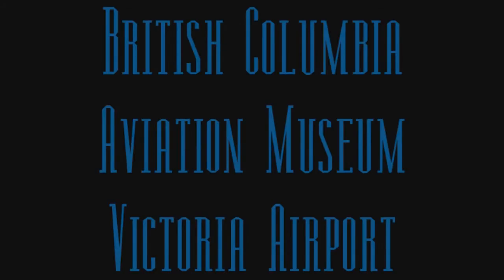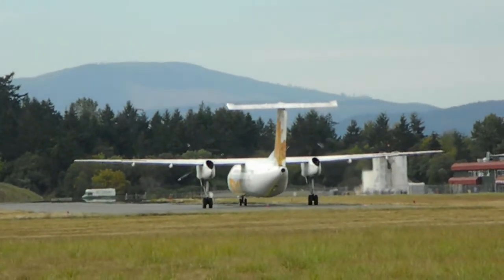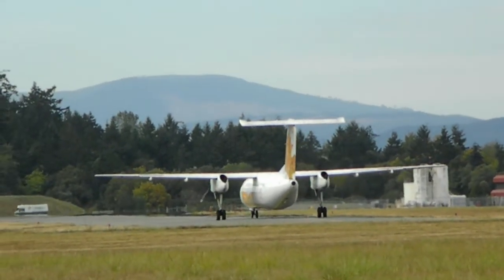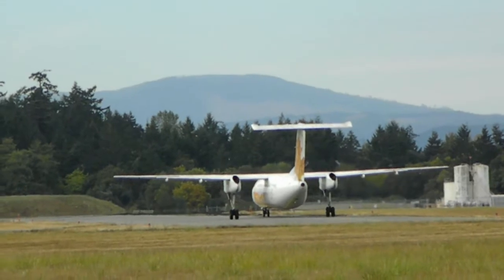Dash 8 Victoria Airport Vancouver Island Canada